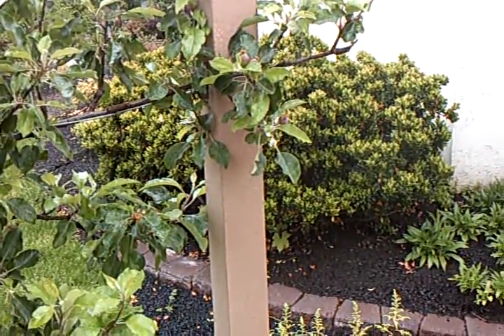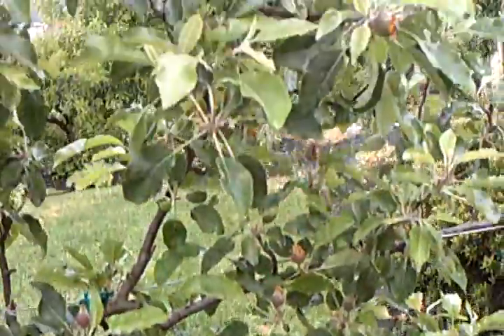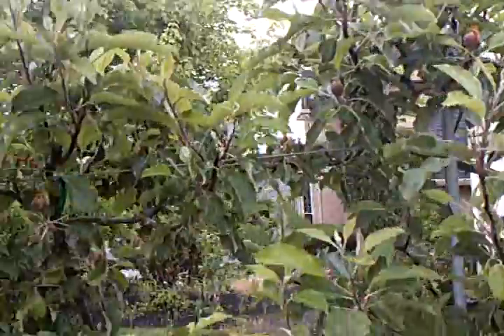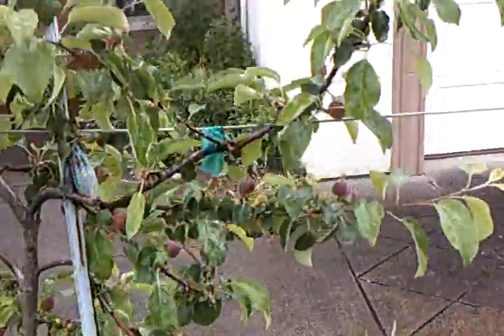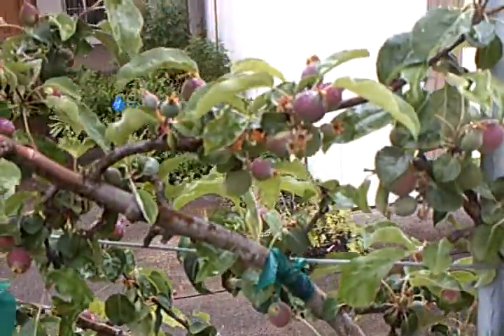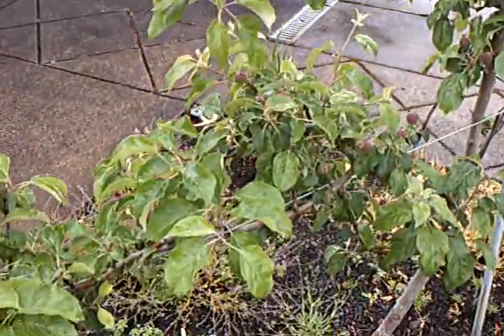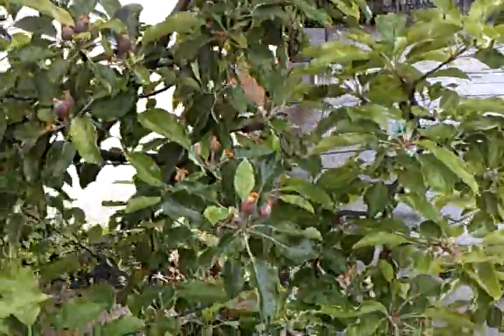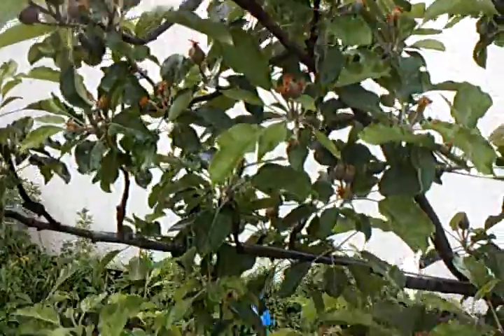2013 5 16 B H thinning #1